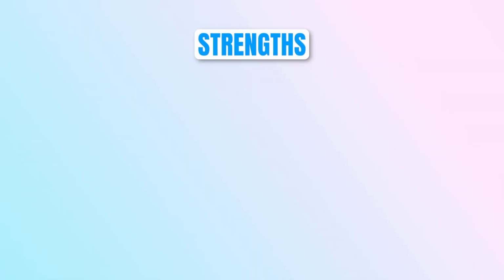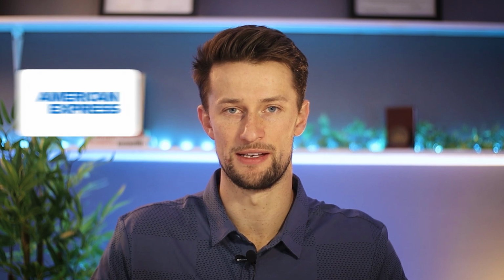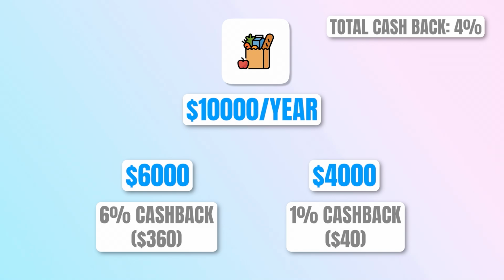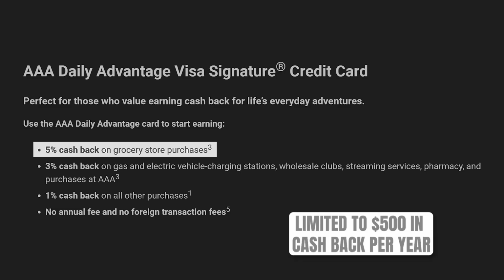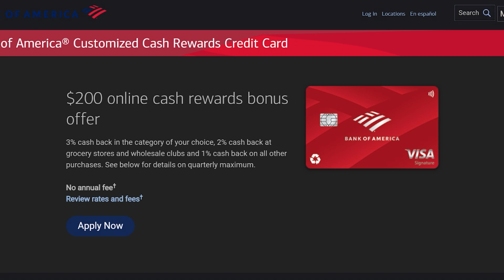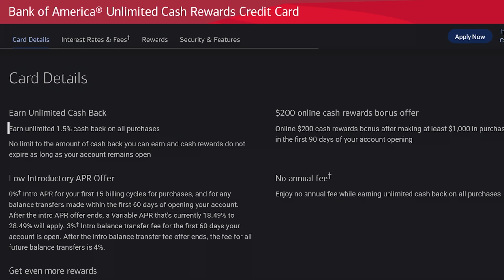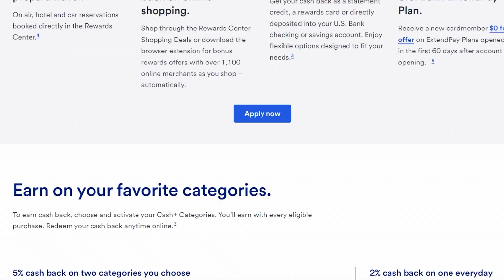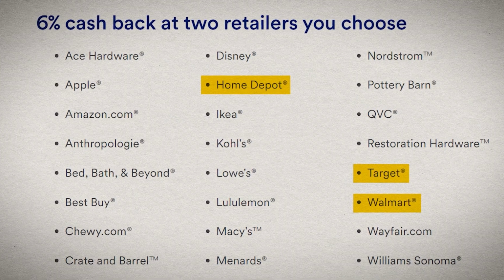The 9 Most Underrated Cards That Everyone Overlooks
➔ Why not get paid when doing your normal shopping?

✏️ My Thoughts:
I know, I know… most credit card videos you find on YouTube spend most of their time exclusively talking about Chase, AmEx, or Capital One cards. And, for good reason. Those are the biggest banks and their lineups offer huge upside for the vast majority of people… HOWEVER, there are still plenty of hidden gems out there that don’t get talked about enough.

These cards can often times be a flat out better option for some people out there, they just aren’t considered the “trendy or popular cards”.

Today we’re going to dive into 9 of those sleeper picks - cards that seemingly never get their time in the spotlight but hold a ton of value for the right person.

⏰ Timestamps:
0:00 - Intro
0:58 - Wells Fargo Autograph
2:30 - AmEx Blue Cash Preferred
4:28 - Verizon Visa
5:55 - AAA Daily Advantage
7:46 - BofA Cards
10:45 - US Bank Altitude Go
11:26 - US Bank Cash+
12:34 - US Bank Shopper

The RD Guarantee is part of an affiliate sales network and receives compensation for sending traffic to partner sites, such as Milevalue.com. This compensation may impact how and where links appear on this site. This site does not include all financial companies or all available financial offers. Opinions expressed here are the author's alone, not those of any bank, credit card issuer, hotel, airline, or other entity.

Capital One:
For Capital One products listed on this page, some of the above benefits are provided by Visa® or Mastercard® and may vary by product. See the respective Guide to Benefits for details, as terms and exclusions apply.